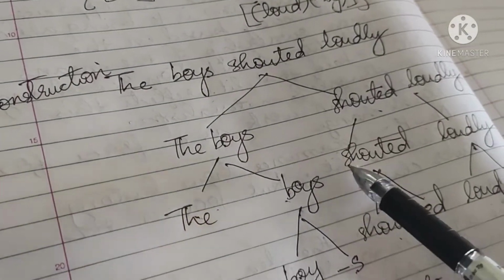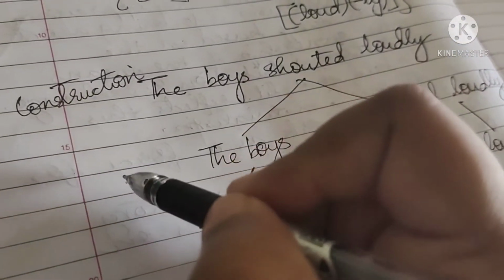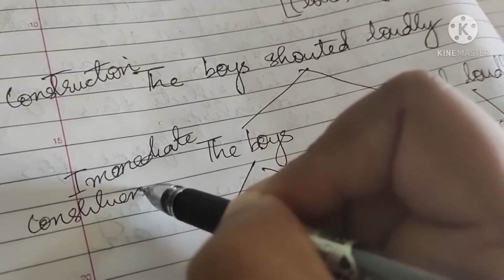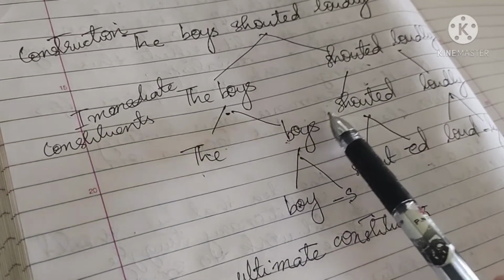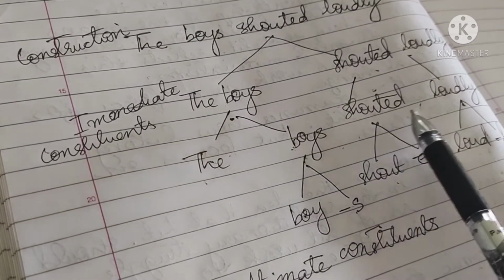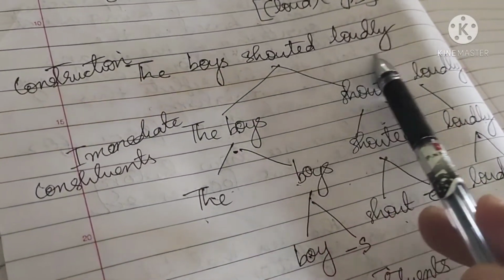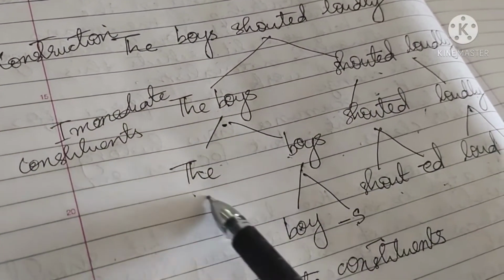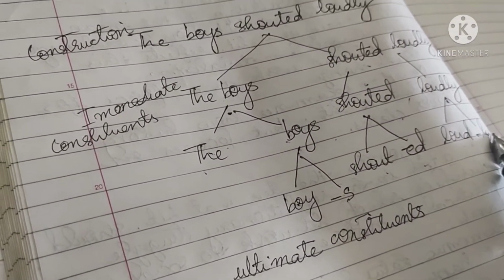Immediate Constituent Analysis ( IC Analysis)